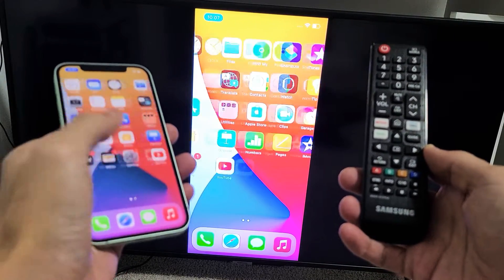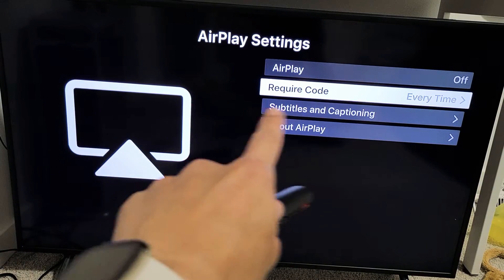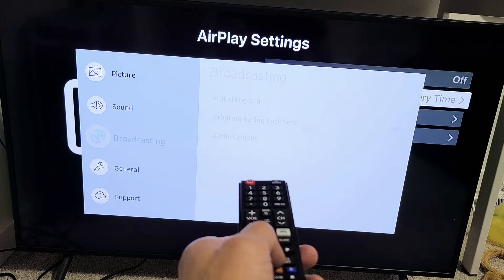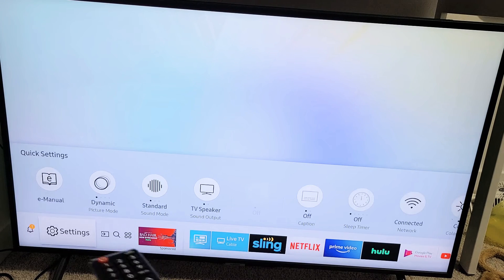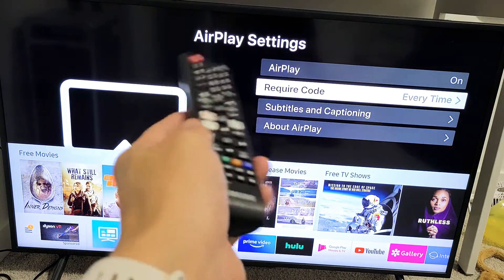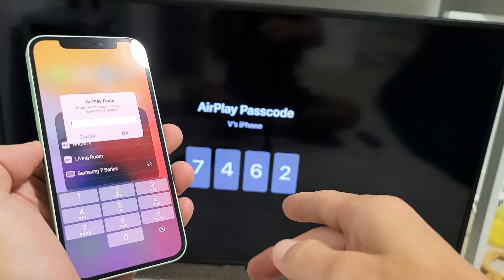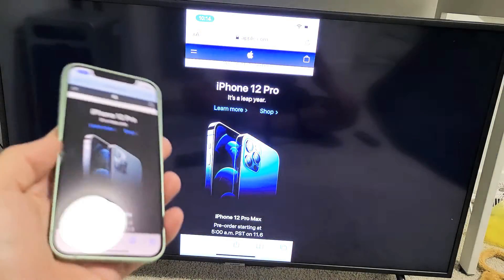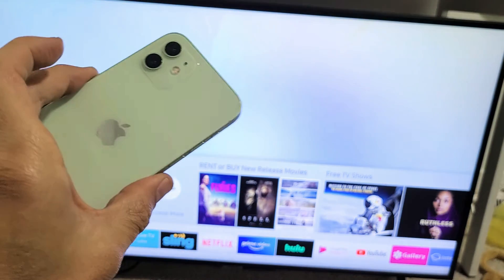iPhone 12: AirPlay (Wireless Screen Mirror) to Samsung Smart TV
I show you how to connect via airplay (wireless screen mirror) from an iPhone 12, 12 Pro, 12 Pro Max and 12 Mini to a Samsung Smart TV. Hope this helps.

The TV in this video is a Samsung UN43RU7100FXZA Flat 43-Inch 4K UHD 7 Series Ultra HD Smart TV